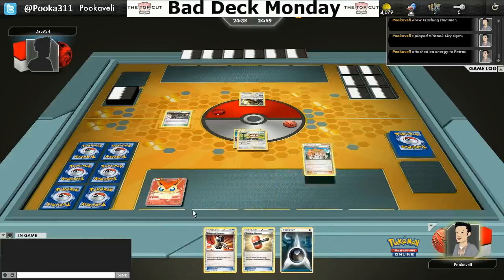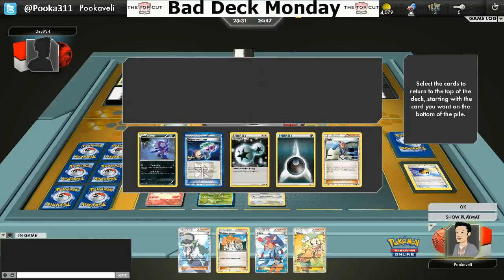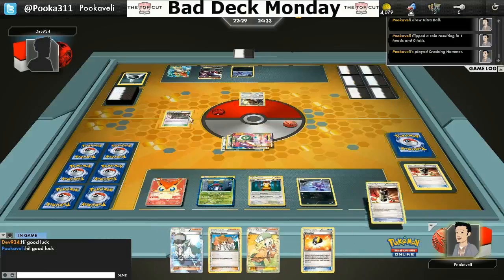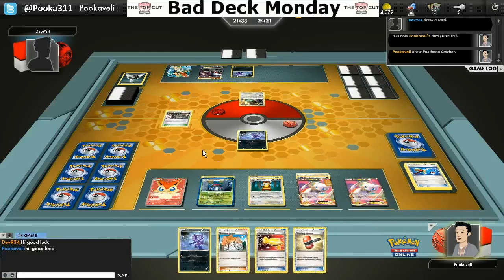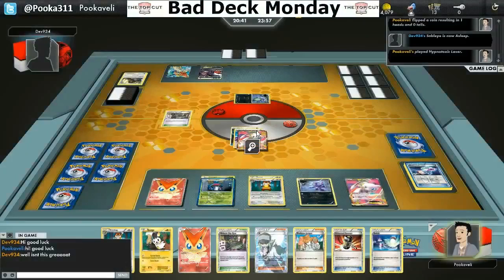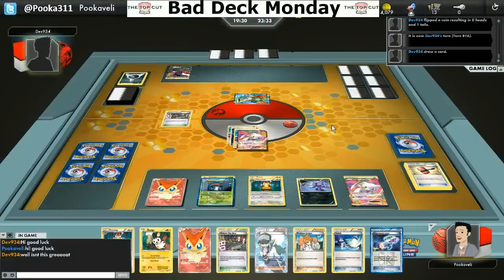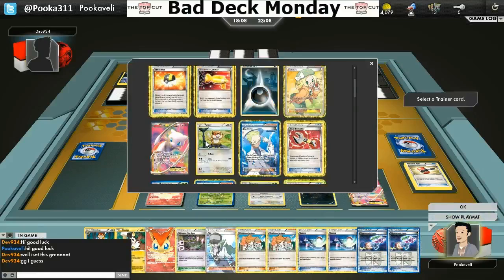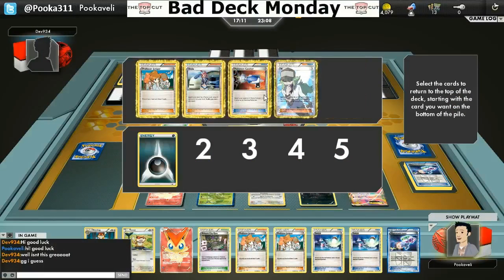PTCGO - Pooka (Watchlock) vs. Dev934 (Darkrai)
In this game from Bad Deck Monday, Pooka uses a Watchog/Amoonguss/Mew deck against a Darkrai/Bouffalant deck. What will happen in this one?